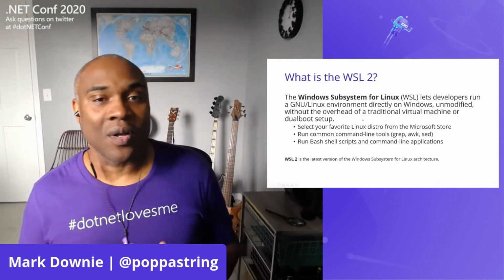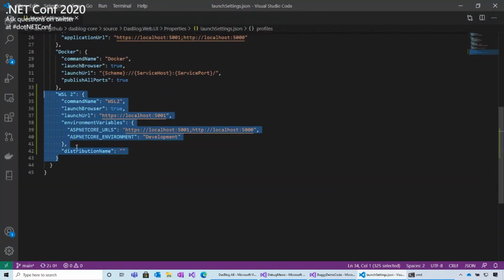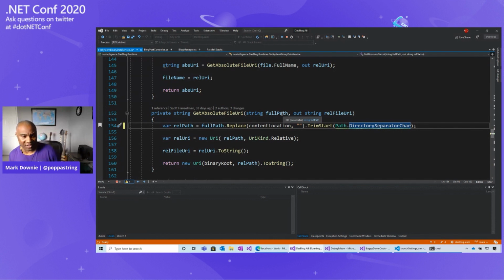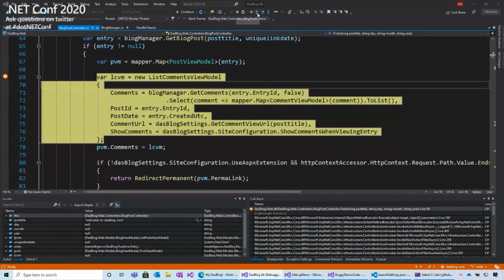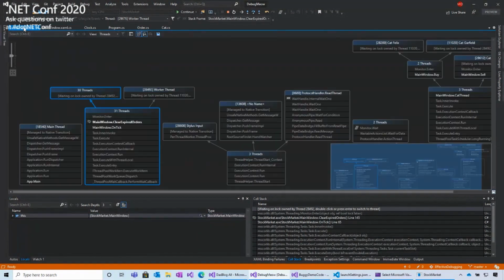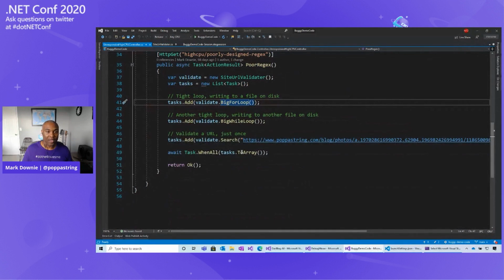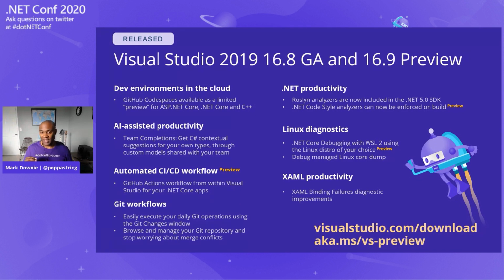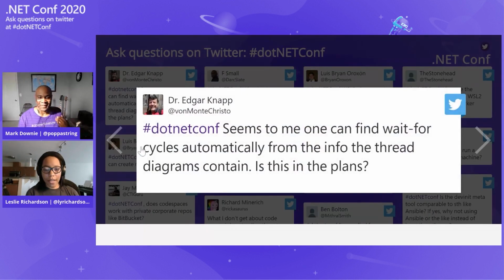NET Conf 2020 Effectively Diagnose and Debug NET Apps in Visual Studio